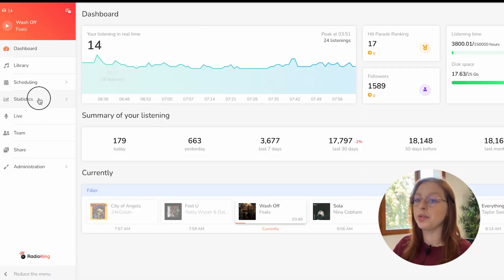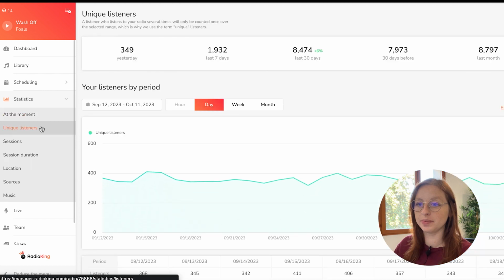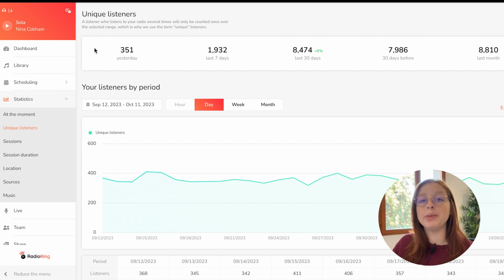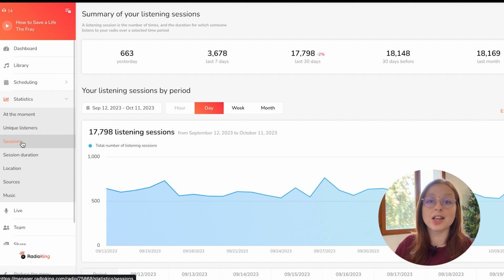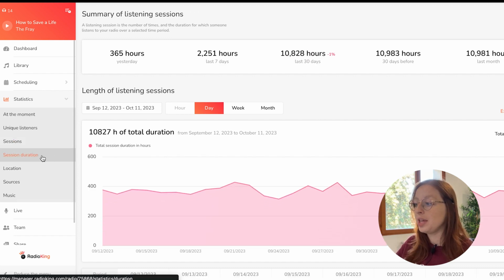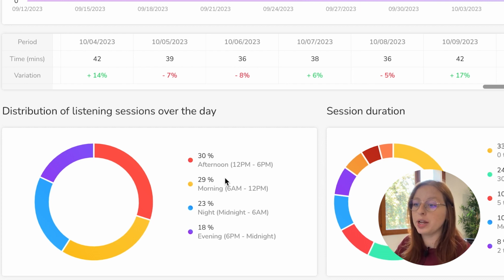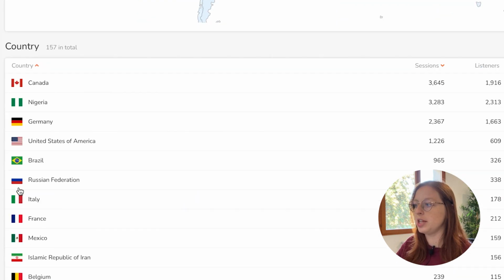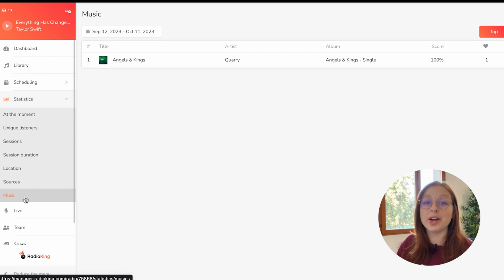Understanding your radio's statistics!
In this video we go through how to interpret the statistics of your radio station in order to make good decisions and improve your listenership!

🧪 Want to give it a try? Test your own radio in a free 14-day demo (no commitment) by following this

📈 Discover our RadioAcademy, filled with free content to help you develop your radio project

👓 To find out more about the Radio Manager, take a look at our tutorials